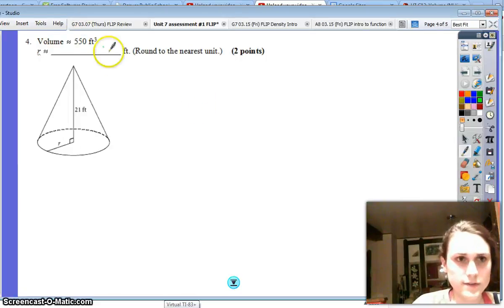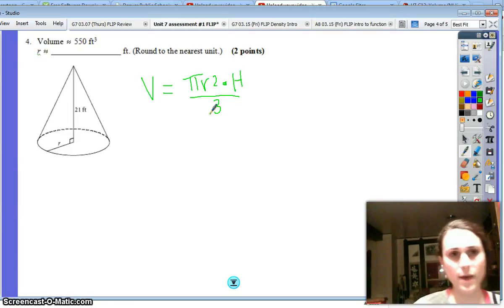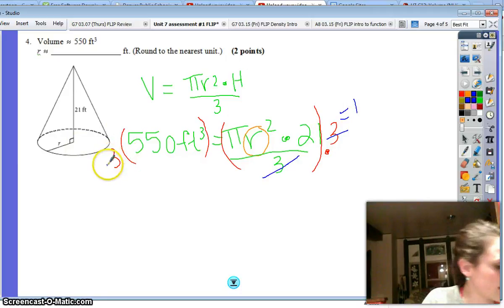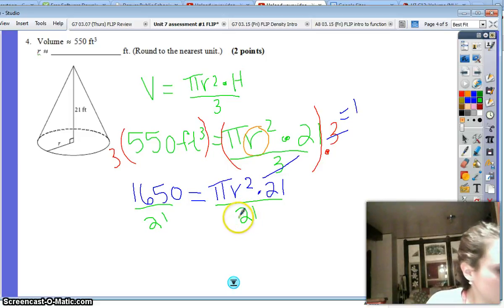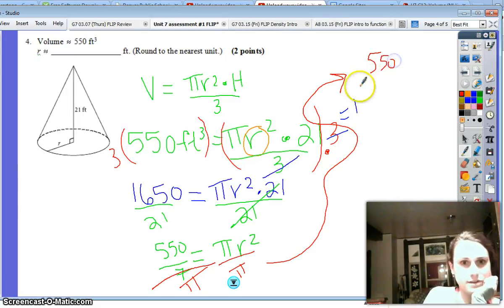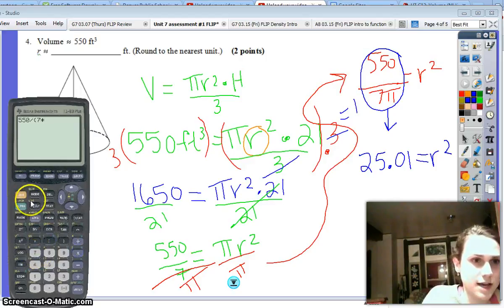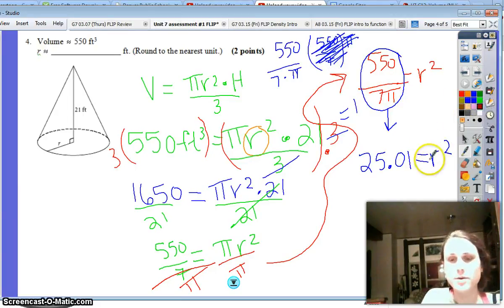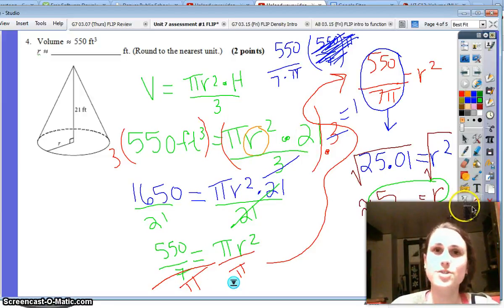ELG U7.G13 Question 4 (Method 2)